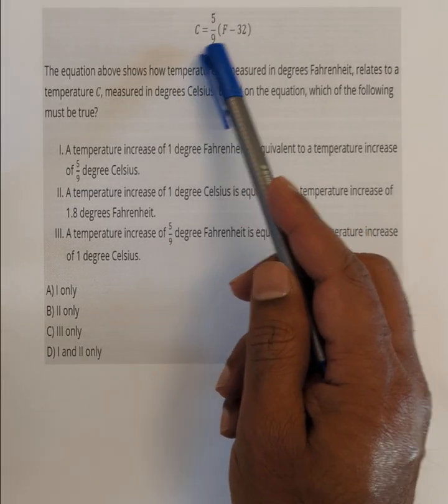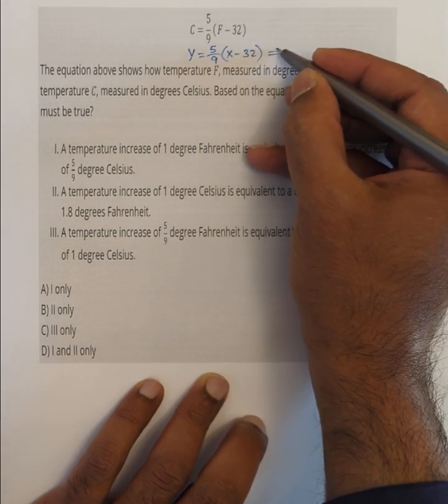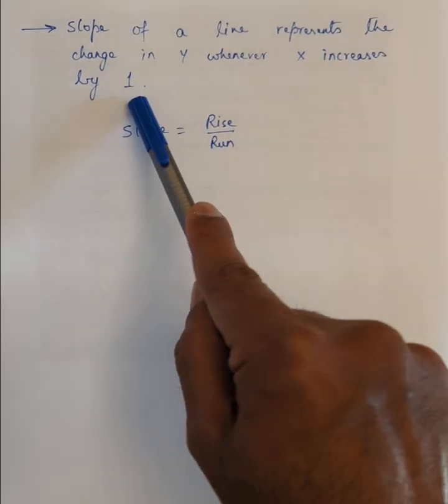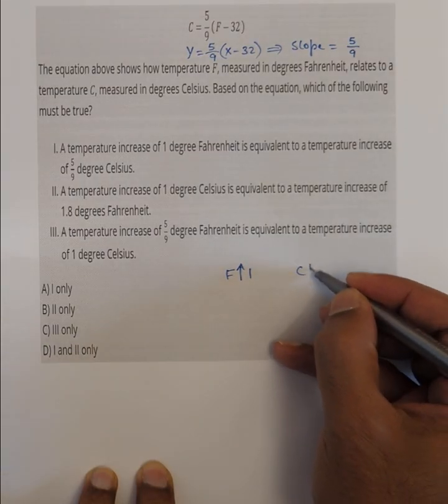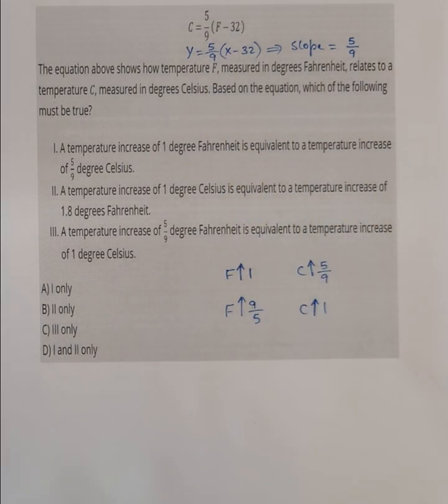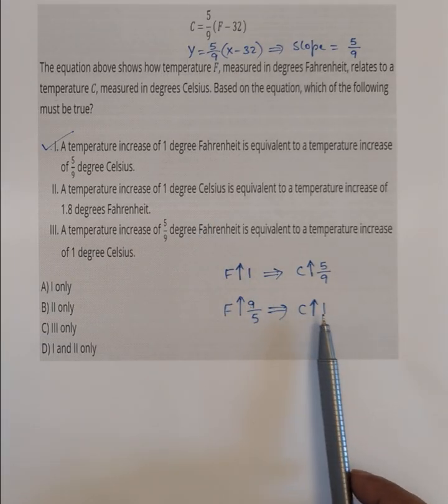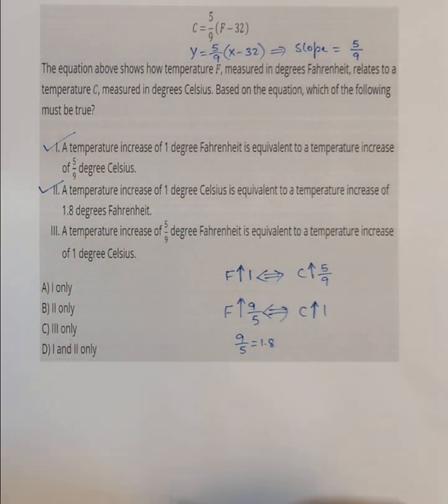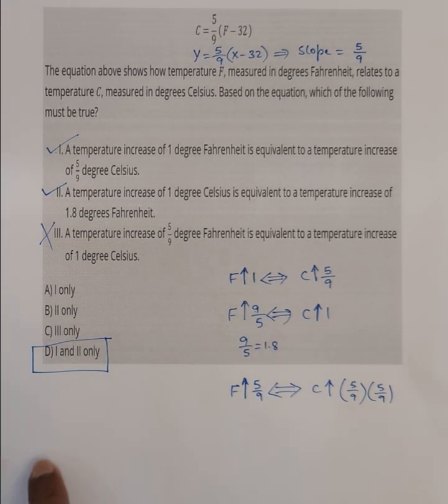Idea of slope on an SAT problem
We use the idea of slope as the change in the dependent variable for a unit increase in the independent variable to solve an SAT problem.